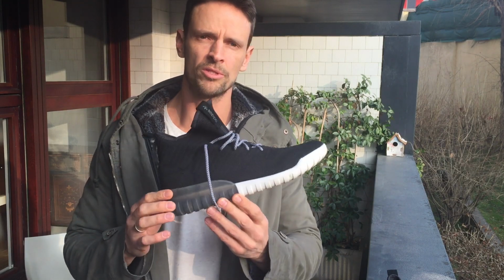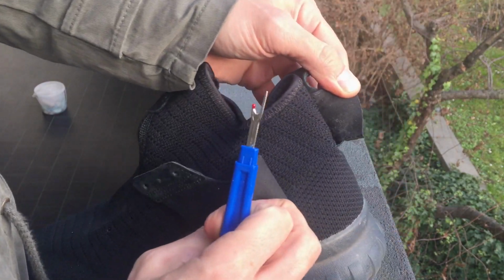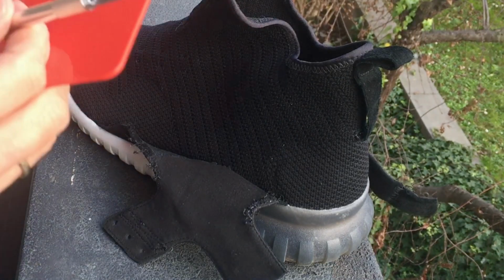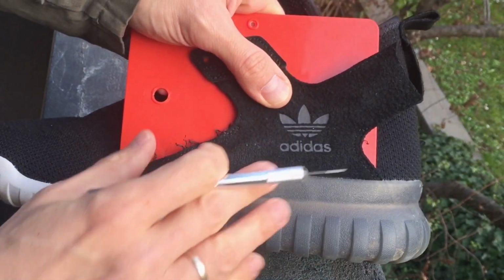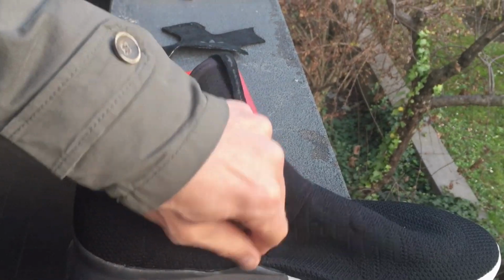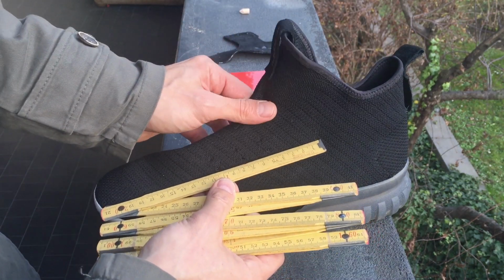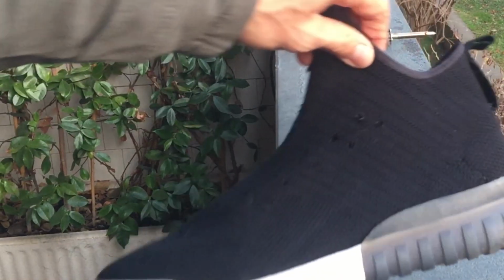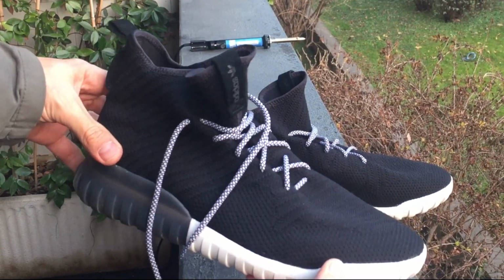How To Transform Your Adidas Tubular X into a Yeezy 650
Transform a normal Adidas Tubular X into a much cooler sneaker with minimum tools and effort.

00:00 Introduction
01:32 Tools list
2:19 Step 1: Remove the cage
21:27 Step 2: Measure and mark where the lace holes should go
26:43 Step 3: Make the lace holes
30:45 Step 4: Put the laces on